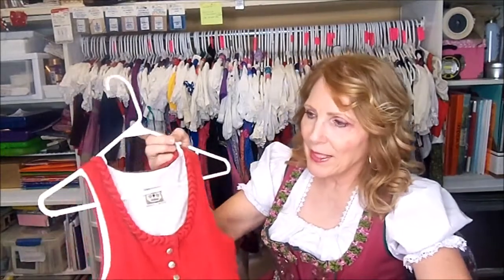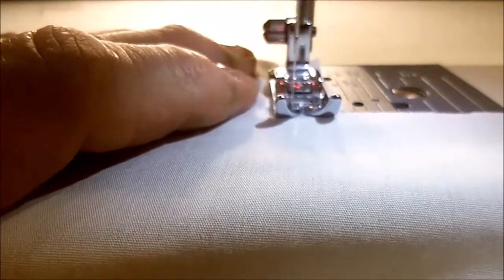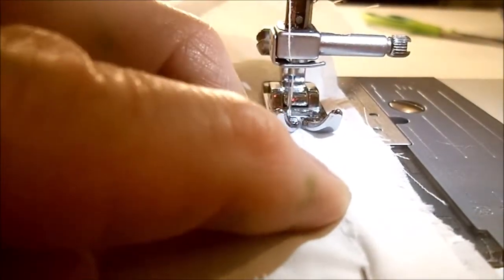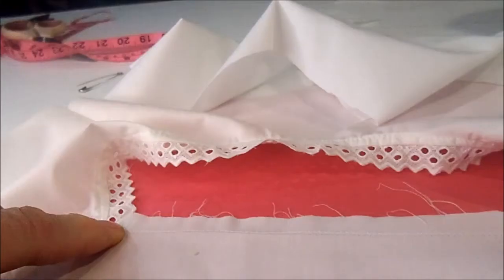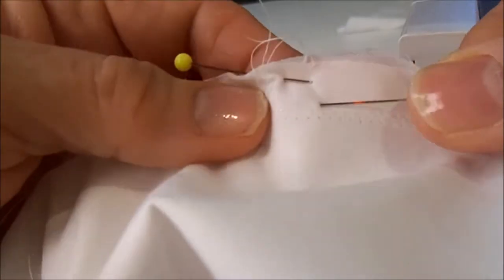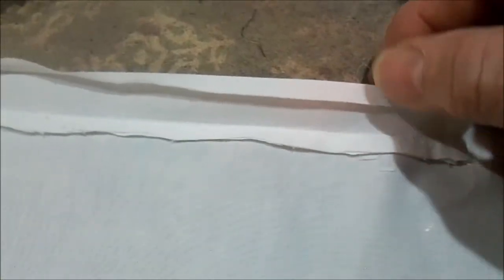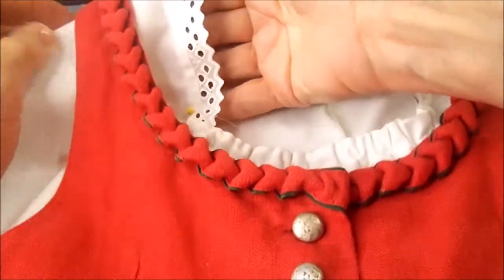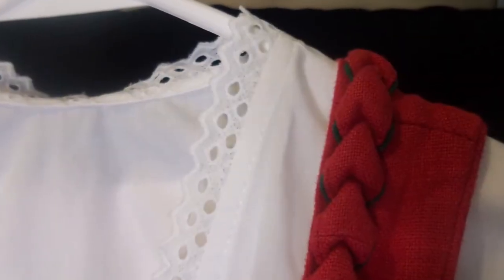Dirndl blouse with square neckline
For this blouse, I focused mostly on finishing the neckline. I sped through the construction of the sleeves a bit.  I am making more blouses and will focus on other specific details in those videos.

*Note: I realized after the fact, that the fabric strip that made the casing for the front elastic doesn't need to be cut on the bias. It could just be a regular strip of fabric.